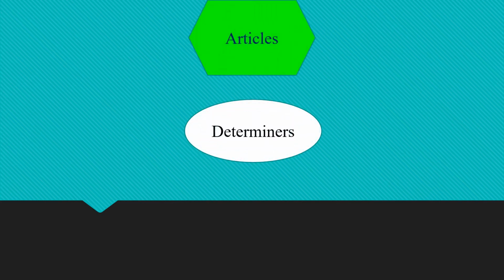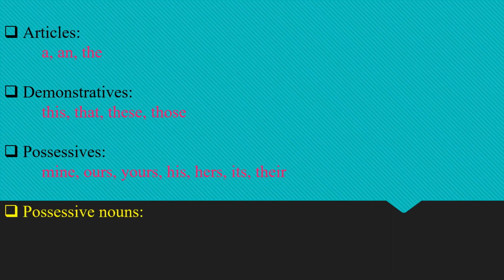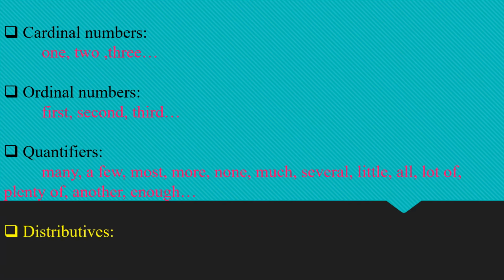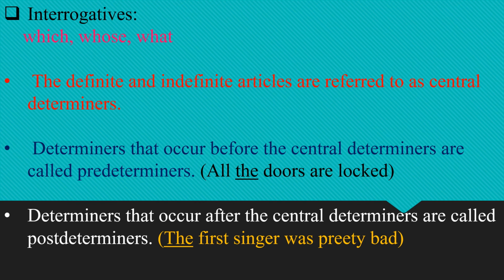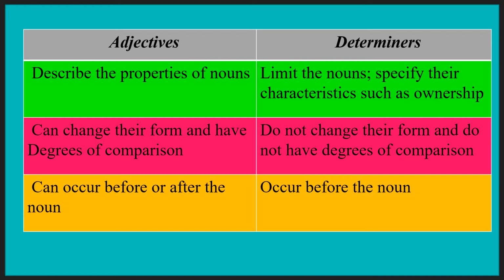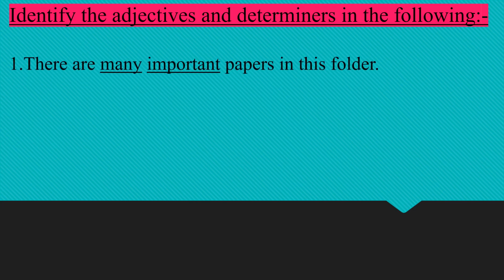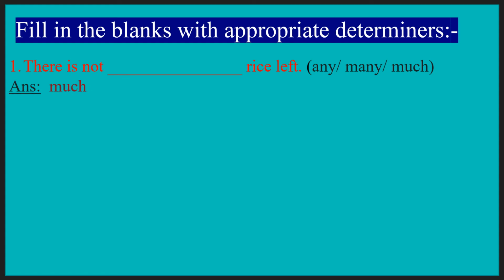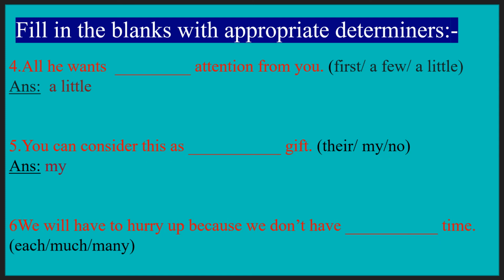Determiners Class (7 and 8) English